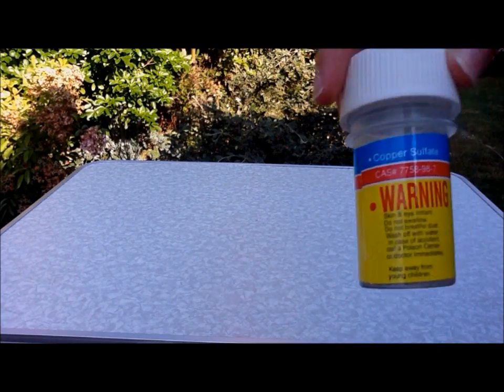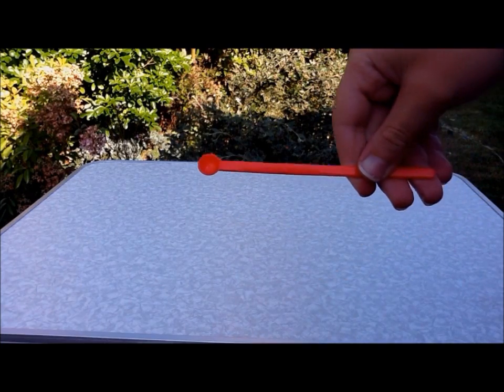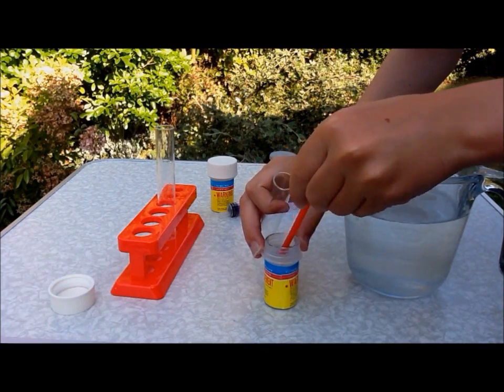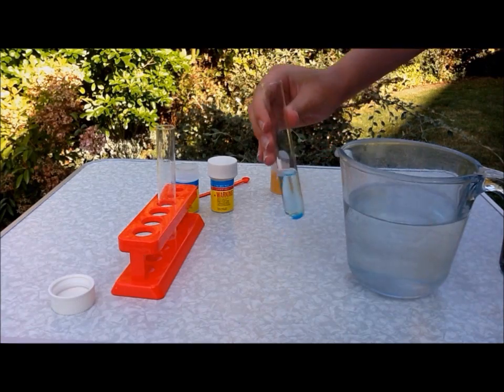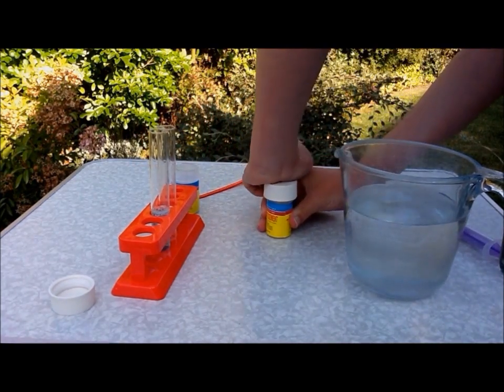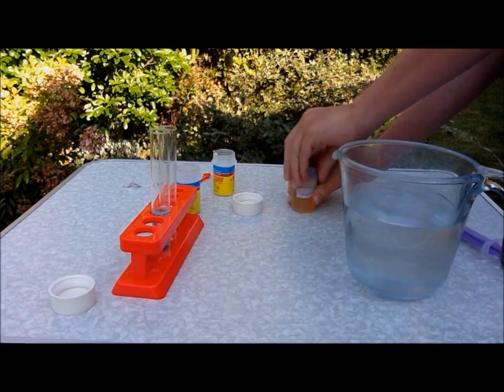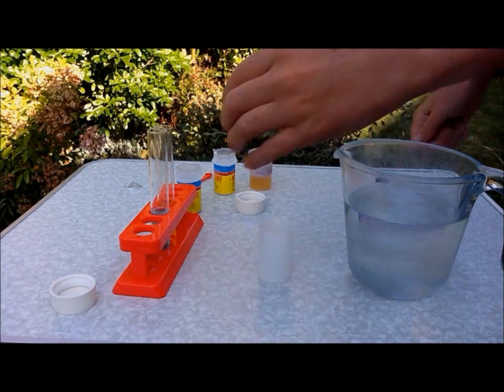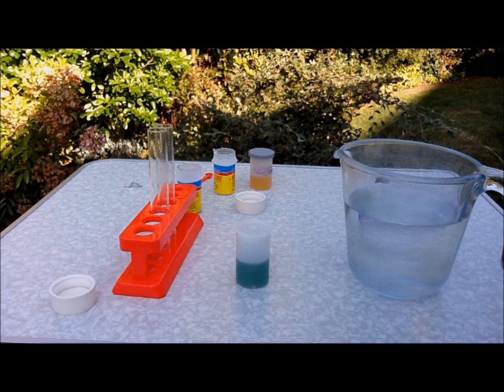Make Fehling's Solution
A video on how to make Fehling's solution which I will use in upcoming videos for testing different sugars and making Copper(l) Oxide.